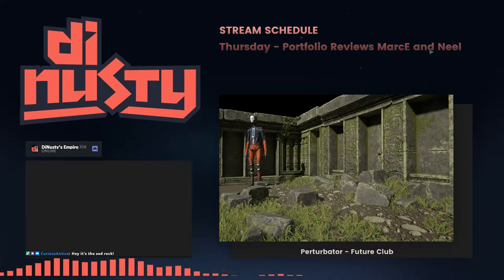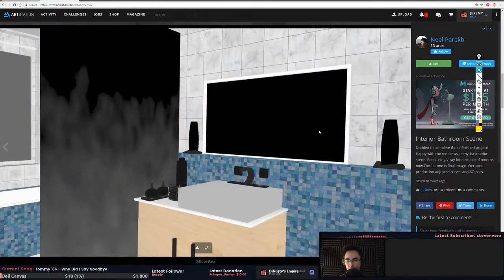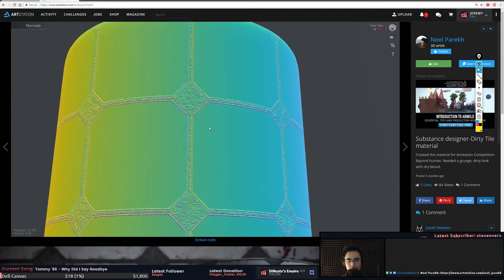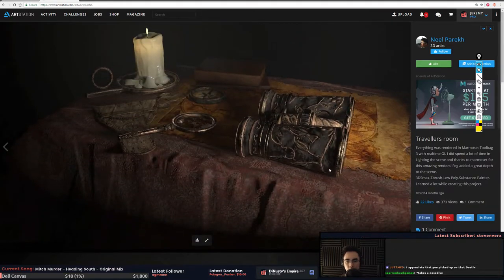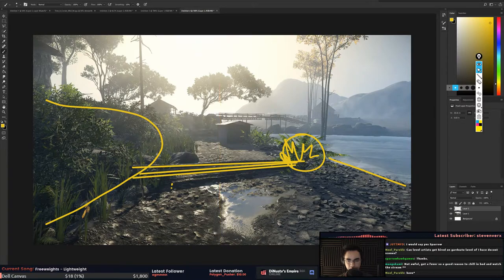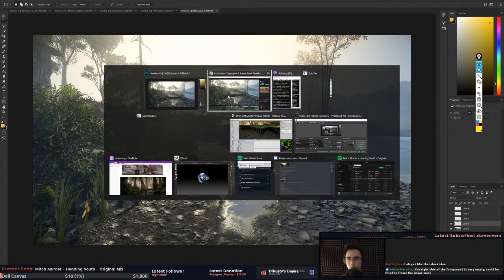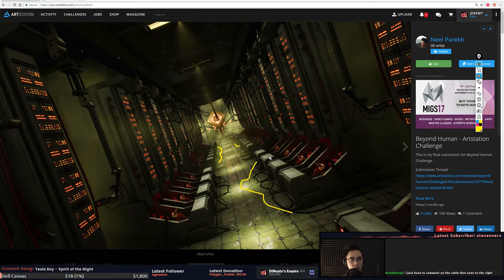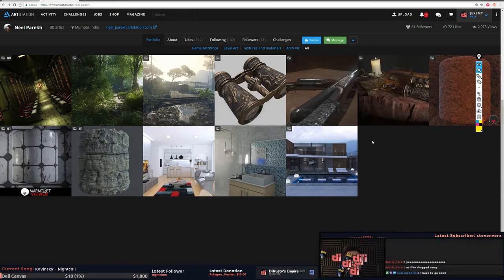Portfolio Review: Neel Parekh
Quick review into a portfolio to see where someone currently sit as far as being able to apply for a games studio.

►34m

If you'd like to Donate to help support for my time and efforts, you can do so

►Live two times a week 7pm GMT+1